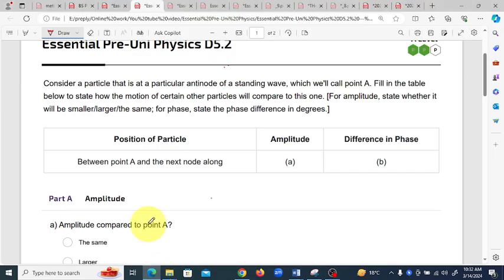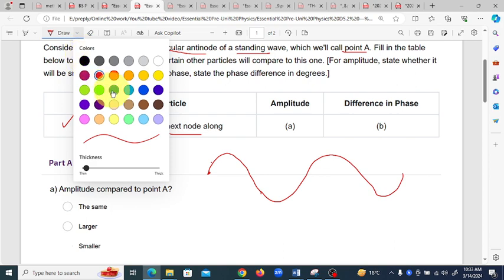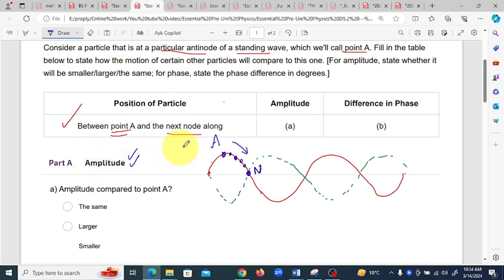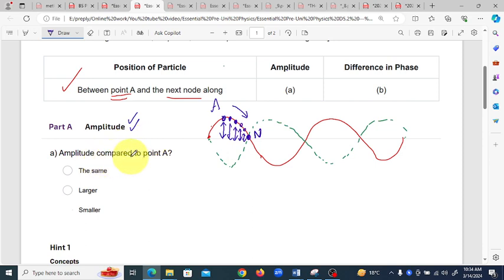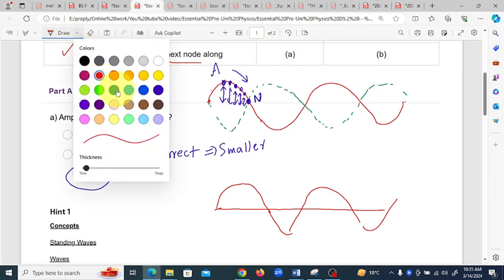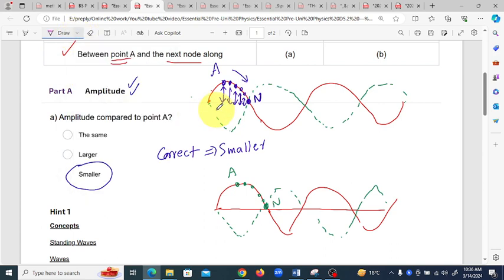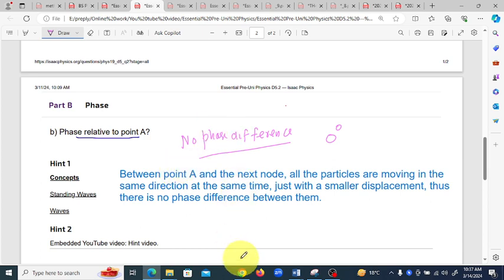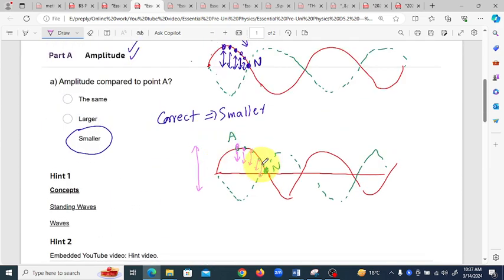Essential Pre-Uni Physics D5.2 - Understanding Standing Waves(In English) | Isaac Physics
Consider a particle that is at a particular antinode of a standing wave, which we'll call point A. Fill in the table
below to state how the motion of certain other particles will compare to this one. [For amplitude, state whether it
will be smaller/larger/the same; for phase, state the phase difference in degrees.]
Position of Particle Amplitude Difference in Phase
Between point A and the next node along (a) (b)
Part A Amplitude
a) Amplitude compared to point A?
The same
Larger
Smaller
b) Phase relative to point A
Answer:
Between point A and the next node, all the particles are moving in the same direction at the same time, just with a smaller displacement, thus there is no phase difference between them.
In this episode of Essential Pre-Uni Physics, we delve into the intricacies of standing waves and their behavior at specific points. Join us as we explore the motion of particles within a standing wave, focusing on a particle positioned at a particular antinode, which we'll label as point A. Using Isaac Physics, we address questions regarding the amplitude and phase differences of particles relative to point A.

🔬 Key Concepts Covered:

Understanding Standing Waves
Analyzing Wave Motion
Comparing Amplitude and Phase DifferencesWatch the video to enhance your understanding and ace your physics concepts!